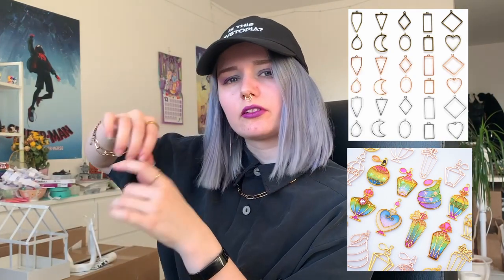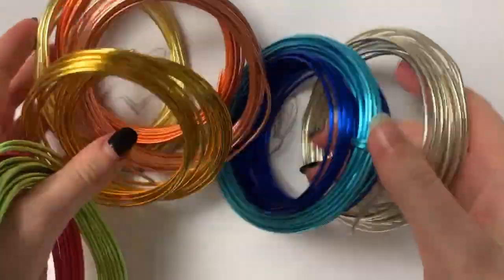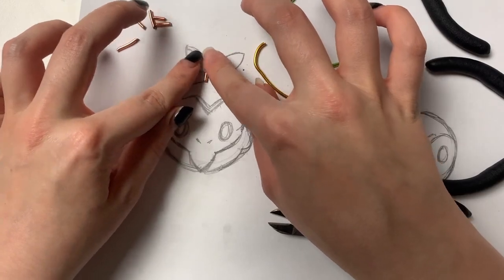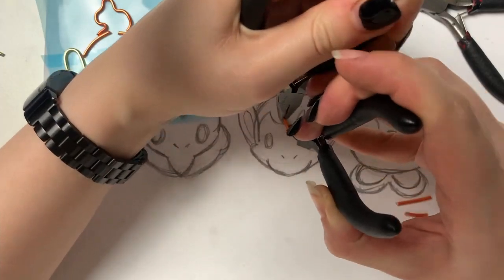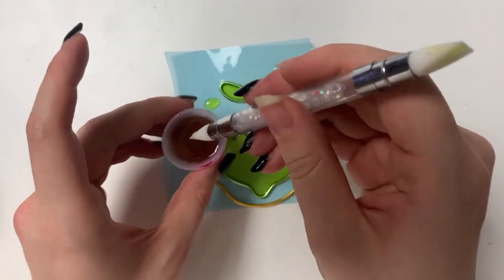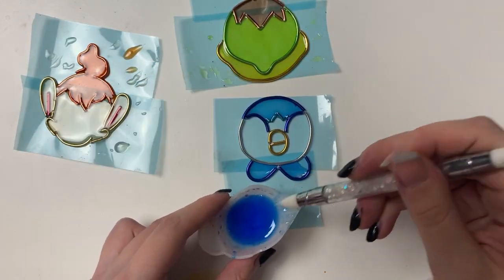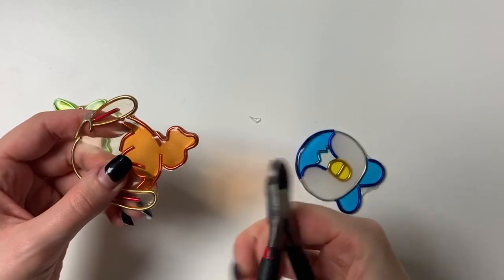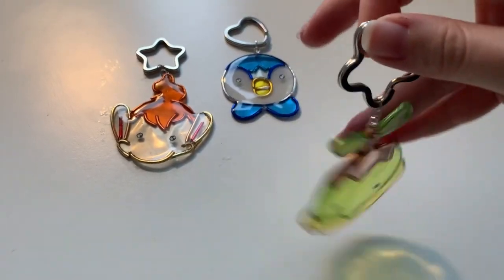How to make your own CUSTOM Bezel Charms | Pokemon Sinnoh Starter charms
I know Im pronouncing tur*wig wrong dont come at me

So heres a tutorial on how to make custom bezel charms using wire, uv resin, tape and soem pliers!! of course they dont have to be pokemon. you can make any shape you want! a flower! a bird! a realistic portrait of your face! there are no limits!